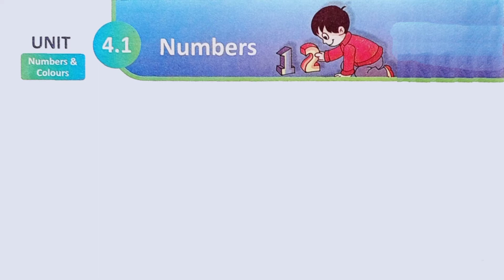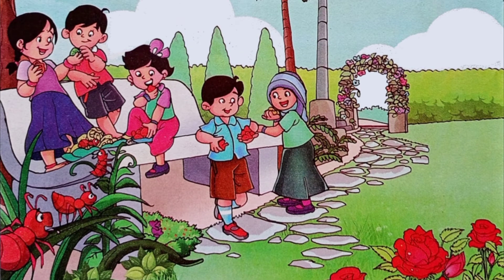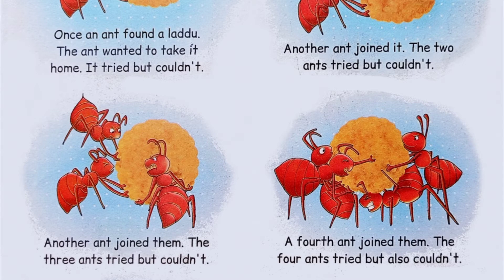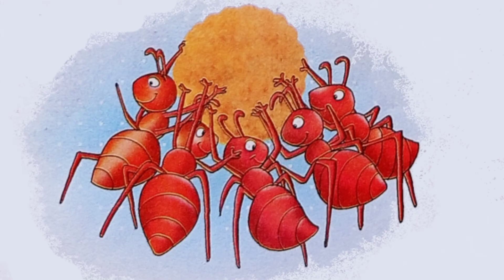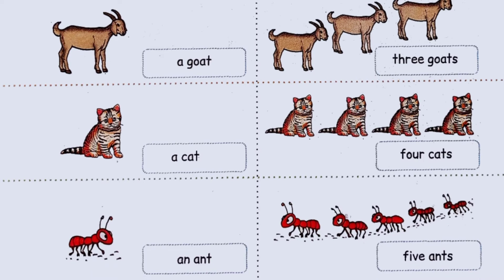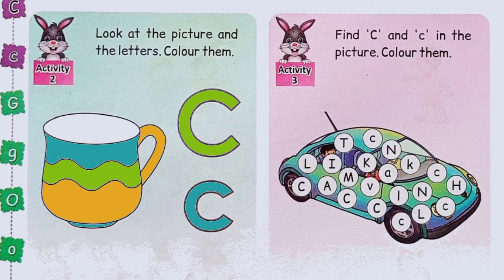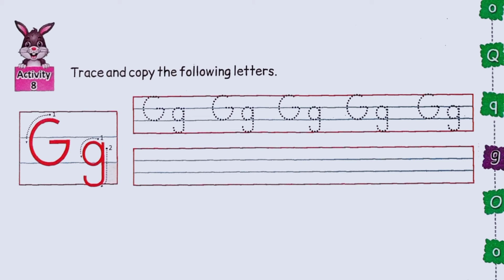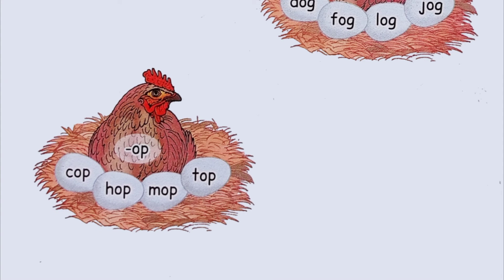Numbers | Unit 4.1 | English | AP Syllabus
Faculty: @RaviAluganti
This lesson introduces words related to Numbers- one to five. The picture of a park with children playing gives scope for observation and discussion. The teacher can ask many questions related to the given picture to encourage the students to respond and talk about the picture with the emphasis on numbers. During ‘Sharing Time’ students listen to a story about ants finding a laddu and carrying it home. They learn the numbers one to five. Students get introduced to the concept ‘one-to-one’. The teacher can create situations and ask relevant questions where students can use these words in simple sentences. During ‘Circle Time’ students are introduced to the concept of singular and plural, by using ‘one’ or ‘more than one’ situations. Students are introduced to some words which start with the letter ‘C’ and ‘G’. The students will be able to recognize, read and write these letters. During Practice Time students get to pronounce the short vowel ‘o’ sound, with CVC words ending in ‘-ob, -og, -op and -ot’. With the help of a sequence of pictures the students are encouraged to create and tell a story, they will tell the story in Telugu. The teacher tells the same story in simple English. Students are able to relate to the story they have told and the story the teacher tells them in simple English.
It was a hot day. A crow was very thirsty. It looked for some water. It found a pot but the water was at the bottom. It could not reach the water. The crow got some pebbles and dropped them into the pot. The water level came up, the crow drank the water and flew away happily.

Let the pandemic not stop us from learning and teaching!!

This video is only for teachers and parents. We are making these education videos to help teachers and parents transact their lessons at their own convenience and pace during the pandemic.

A video lesson can never be an alternative to a wonderful teacher nor an active class. Our intention is not to infringe upon any copyrights but to solely reach out and help teachers and parents who are in dire need of support and some hand holding in their teaching process during the pandemic. These video lessons are made possible with courtesy of SCERT AP and we extend our sincere gratitude.

ALL LIKE MINDED is a platform for teachers and parents. We intended to use all the facilities provided by YouTube (thank you YouTube!) such as Videos, Shorts, Community posts, Comments and Polls to make the teaching process Interactive and quality driven.

Viewers may kindly note that our videos are systematically organised class wise and subject wise in the playlists. To help the viewers to jump directly to their topic of interest we have included ‘Topic Marks’ in the respective descriptions. We have also provided a link to a clickable PDF which contains the contents class wise and subject wise. The viewers may choose any lesson from the PDF and click on it. The playlists and the clickable PDF will be updated as on when new videos are uploaded.

↓ Topic marks
Coming soon...

Assessment - 5
For self assessment of this lesson click on this link :
Coming soon...